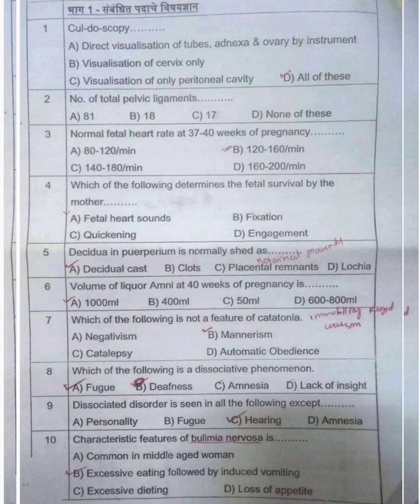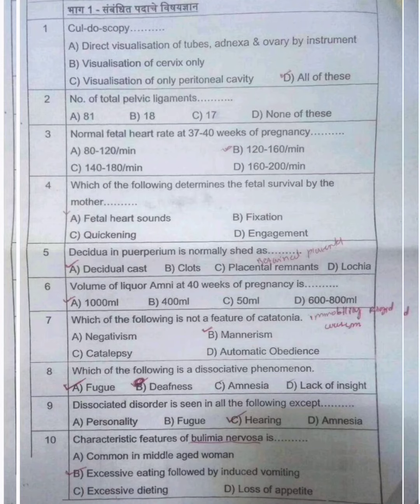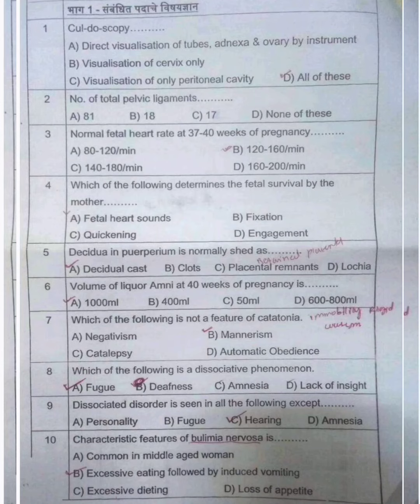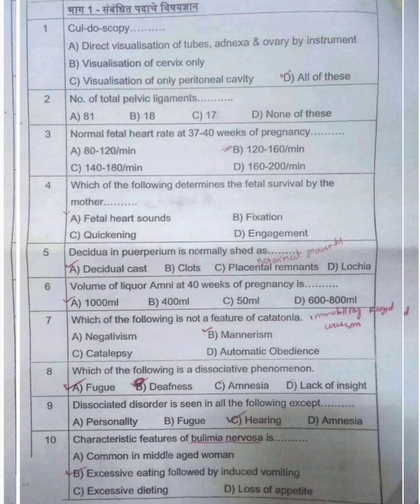PCMC l 2015 Staff Nurse Question paper with Answers l Must watch Part l Nursing related questions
Hello everyone.

This is just a small effort to make you understand how a Pimpri Chinchwad municipal corporation question paper looks like so this particular part is about nursing related questions and in the next section I will solve questions related to General Knowledge so keep watching my videos.

Special Thanks
Mr Avinash, Study Circle n Free online test series

Link for DMER DHS CHO ESIC AIIMS NMMC BMC TMC staff nurse question paper or Model questions related videos

credit:
1Music:Secret Sauce
Musician: Jef

2Music:Dayspring
Musician:JOY